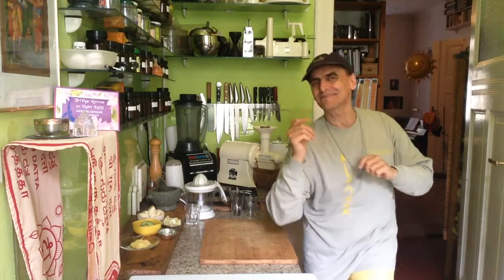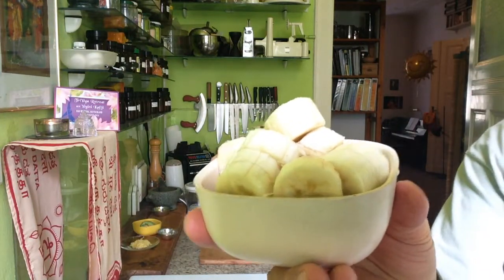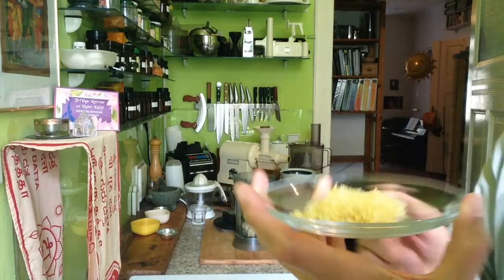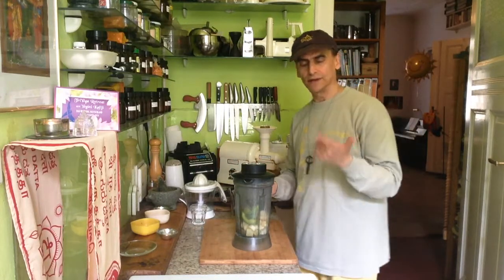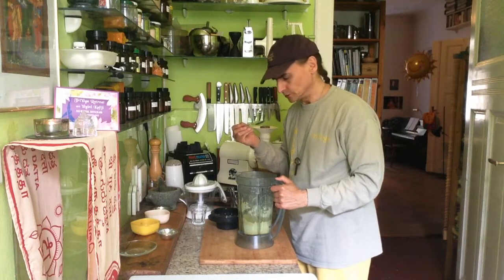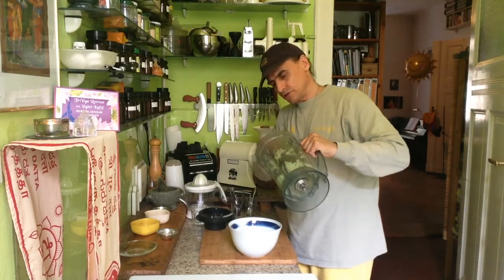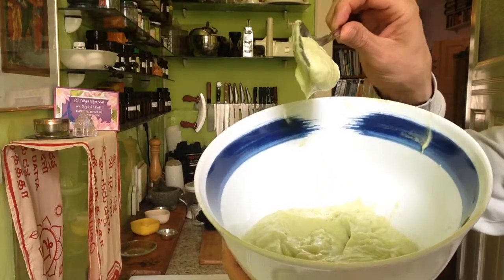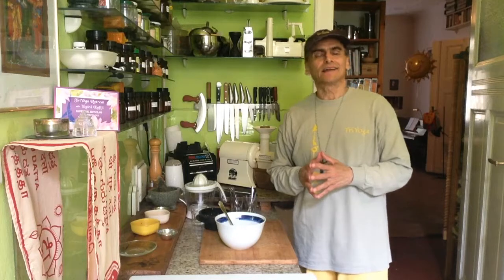Lemon Pudding ~ Take 3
MD Vegan blending bananas with avocados and lemons.